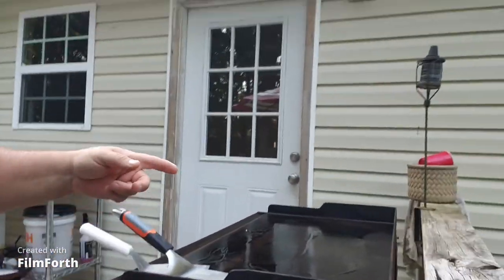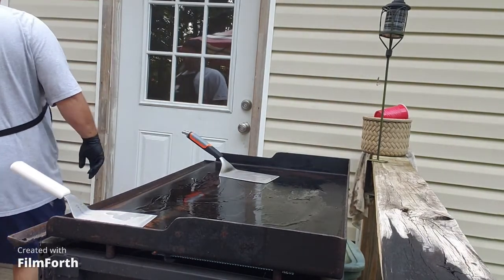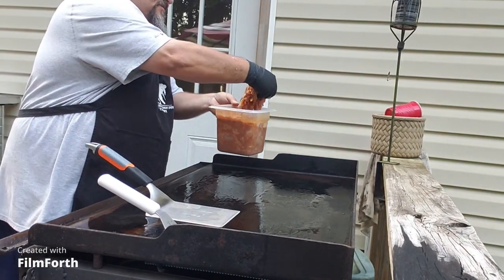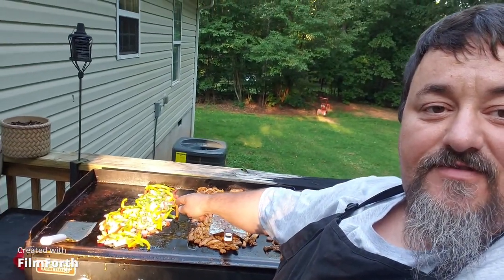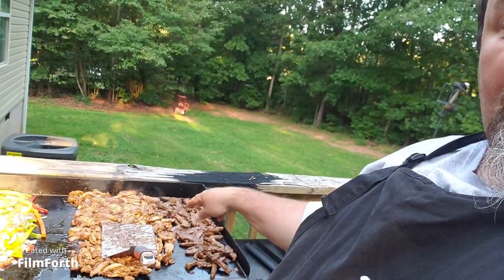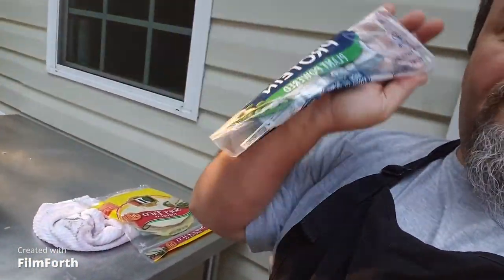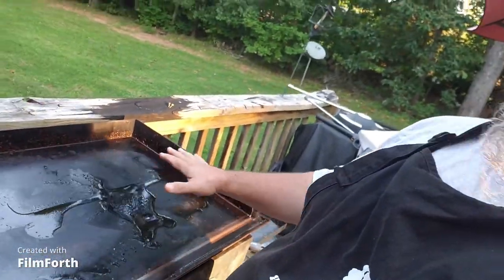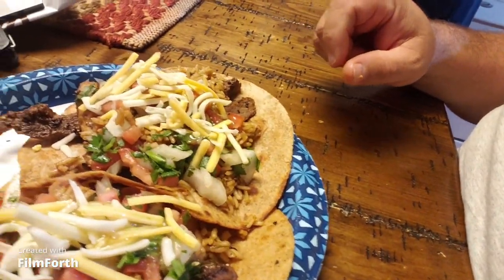Flattop Griddle Fajita's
Enjoying a nice NC evening and making some Griddle fajita's for dinner!